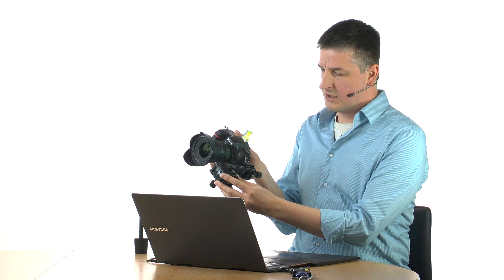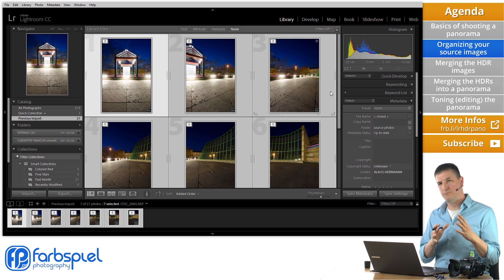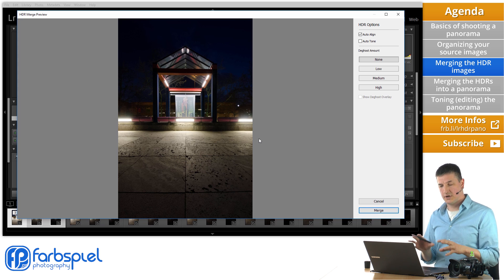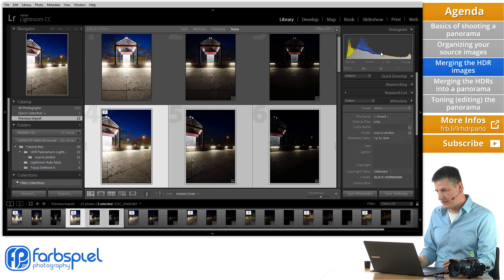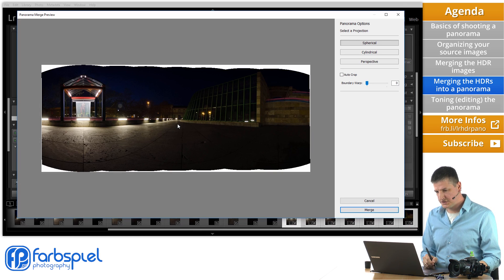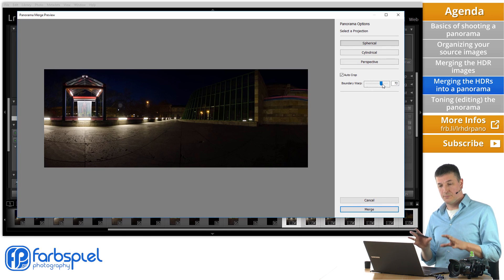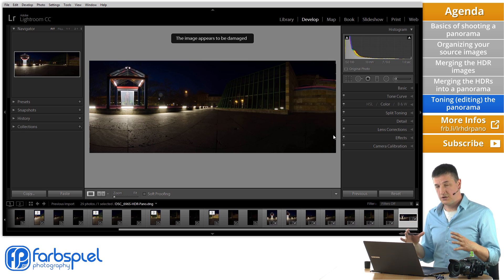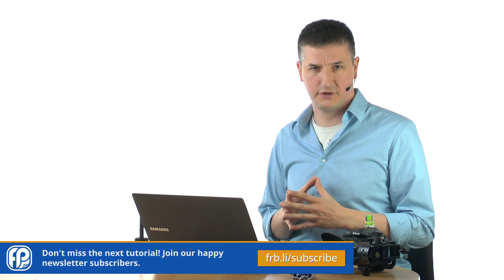How to Create an HDR Panorama in Lightroom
In this video, I show you how to create an HDR panorama in Lightroom. We talk about how to manage and organize your source images using the stacking feature in order not to lose track.

I show you how to merge your source photos for each section into HDR images quickly and easily using Lightroom’s headless Merge to HDR mode. Then, we merge the resulting HDR images into the raw panorama image.

Due to Lightroom’s unique ability to create a new raw image from the merged photos for both HDRs and panoramas, we do not have to do any preprocessing. The full editing capabilities are preserved during the merge procedure which gives us a nice way of separating the merging from the subsequent editing.

Finally, we edit the panorama image in Lightroom just like any other raw image to give it its final look.